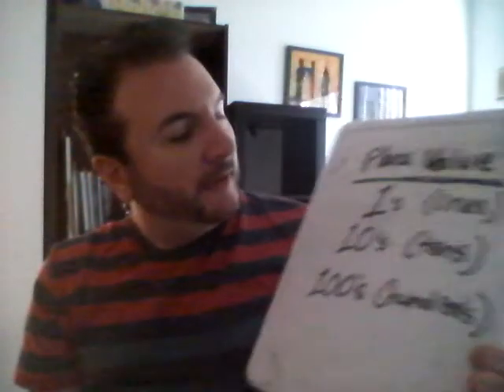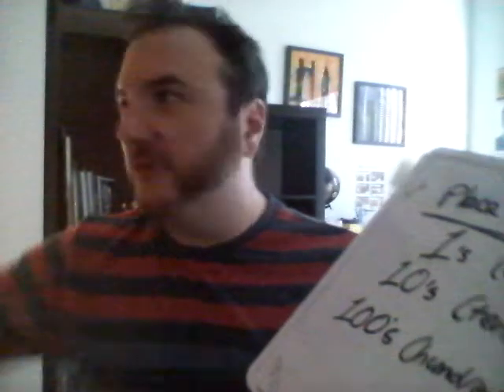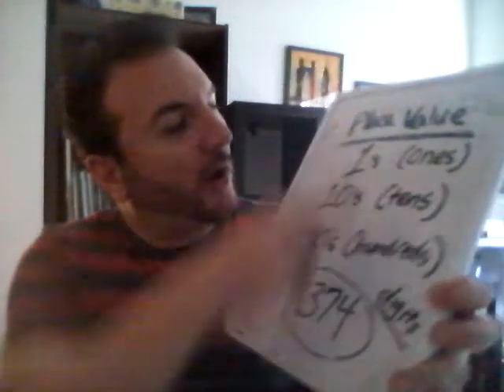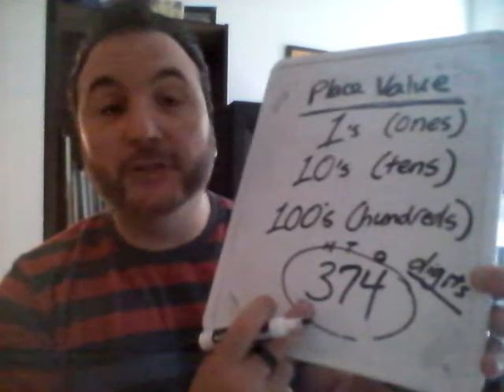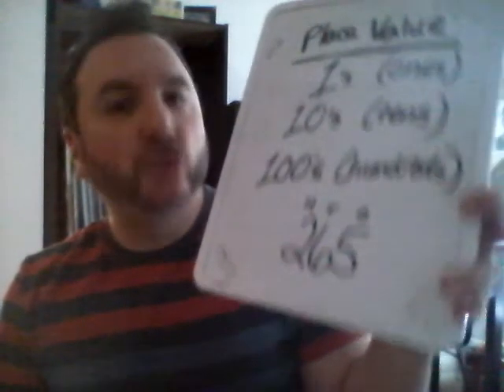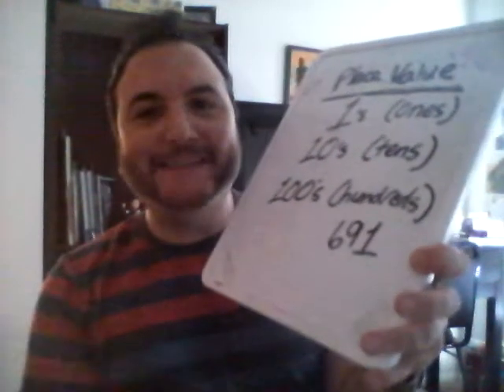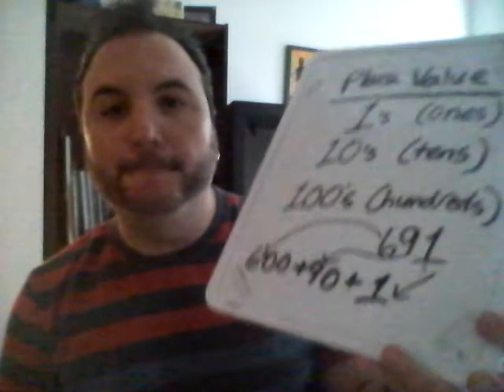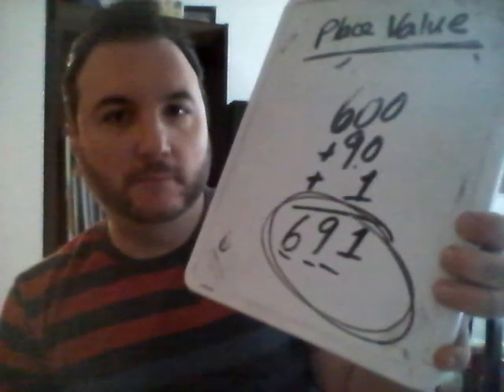Place Value Series #1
Hundreds, Tens, and Ones